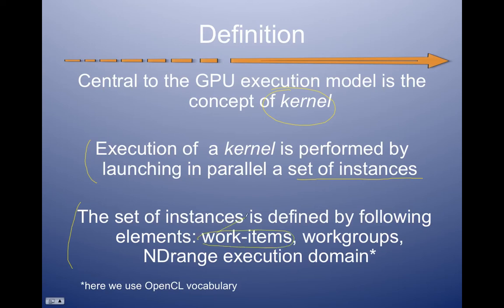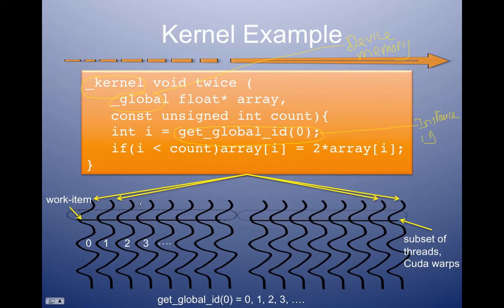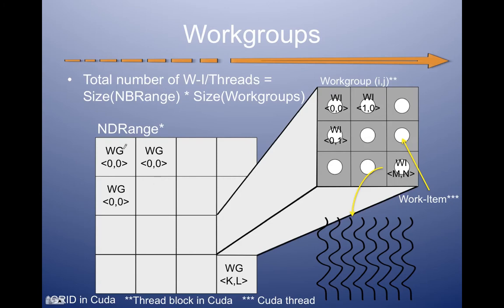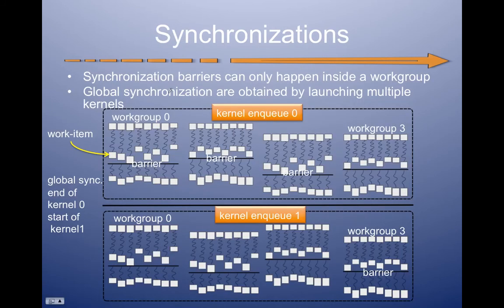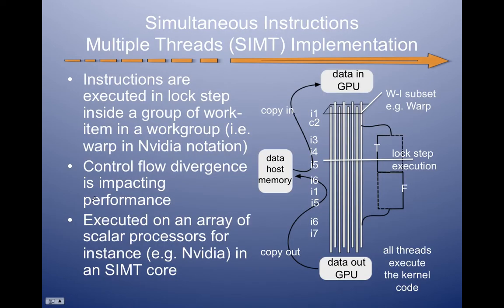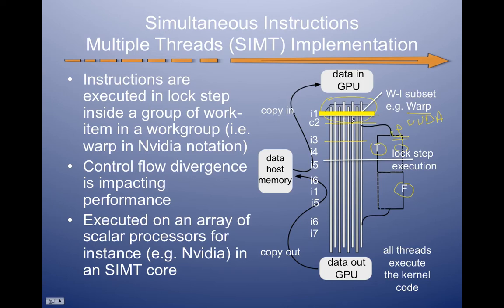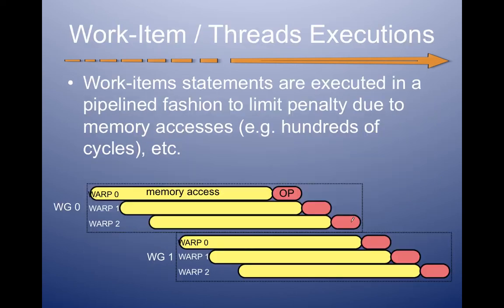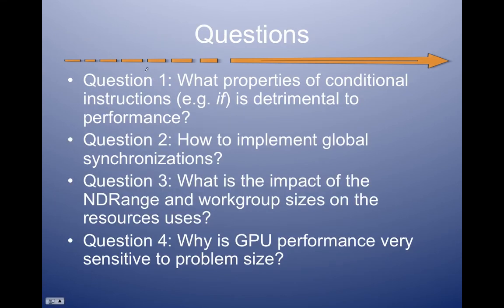S27b TGOC GPUSIMTExecutionModel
GPU Execution model presentation